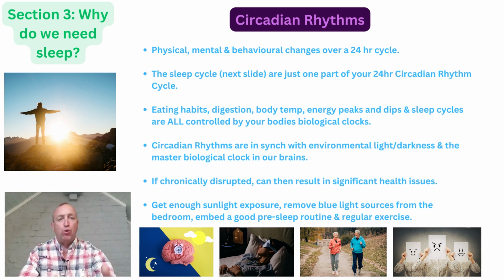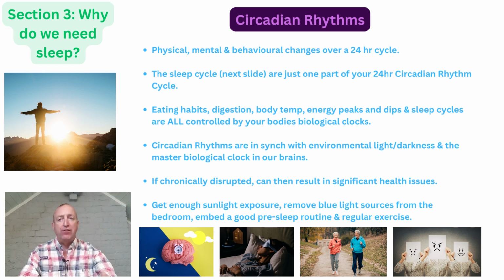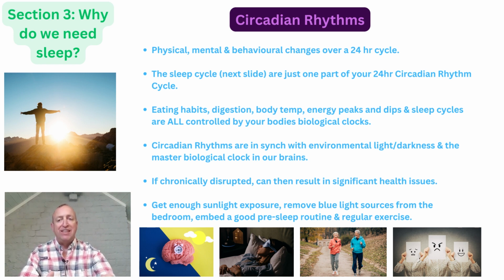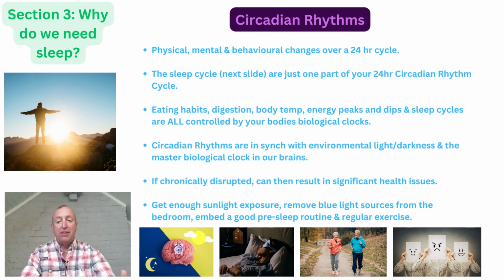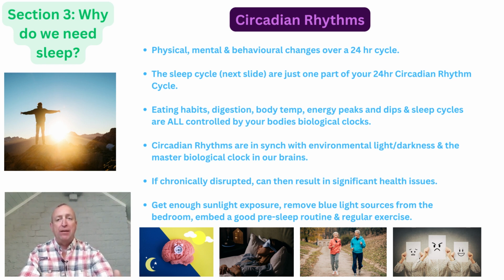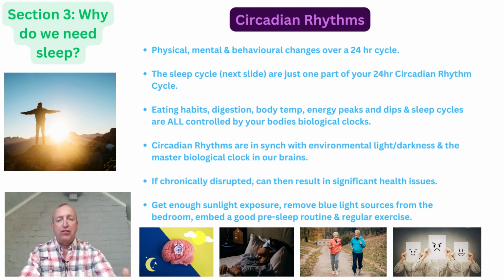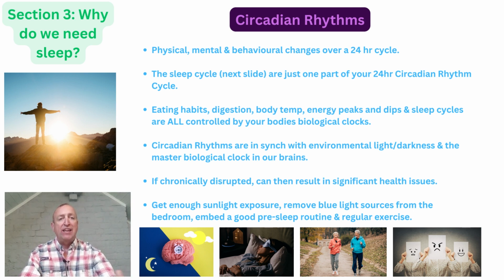Section 3 Circadian Rhythms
Circadian rhythms are natural, internal processes that regulate the sleep-wake cycle and repeat roughly every 24 hours. These rhythms are influenced by external cues, most notably the daily light-dark cycle, and they play a crucial role in various physiological and behavioural functions.
External cues, especially exposure to light, play a significant role in entraining or synchronizing circadian rhythms to the 24-hour day. The body's internal clock responds to light, particularly the blue light found in natural sunlight. This is why exposure to natural daylight during the day and minimizing exposure to artificial light, especially blue light, during the evening can help regulate circadian rhythms.
Disruptions to circadian rhythms, such as irregular sleep schedules, shift work, or exposure to artificial light at night, can lead to sleep disturbances and have implications for overall health. Maintaining a consistent sleep-wake schedule and being mindful of light exposure can help support healthy circadian rhythms.

Thankyou.